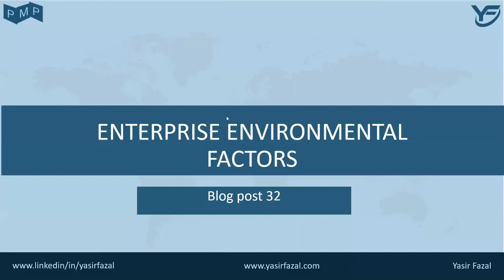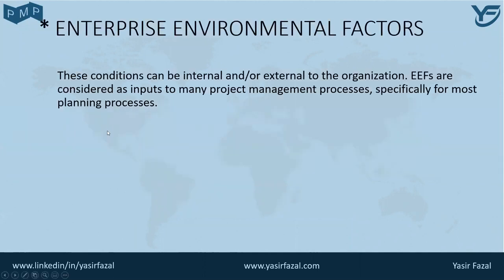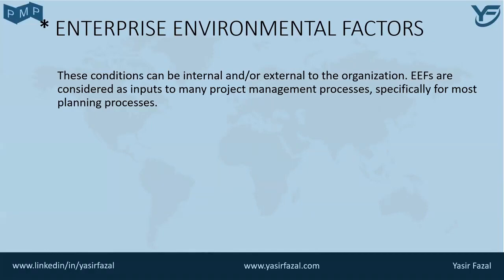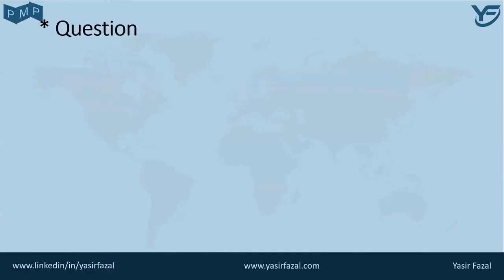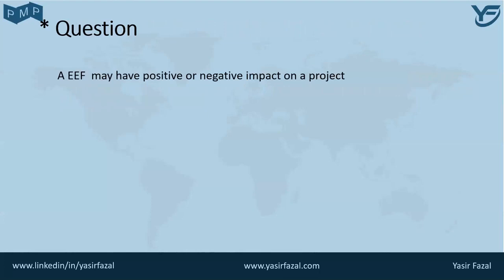Project Management Professional | External Environmental Factors | PMP Introduction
These condition can be internal and/or external to the organization. EEFs are considered as inputs to many project management processes, specifically for most  planning processes. project management professional, project management fundamentals, project management lecture, project management videos, pmp

____________________/Other PMP Videos \________________________

________________________/ Question \___________________________

Question?🤔🤔

  A Enterprise Environmental Factors  may have or negative impact on a project

   1). True
   2). False